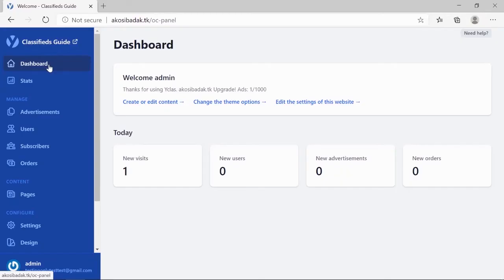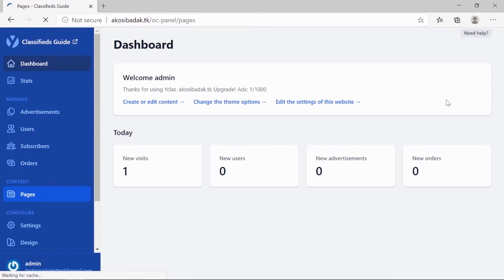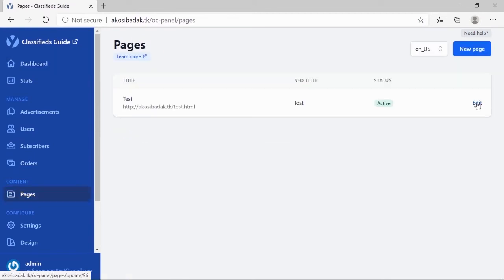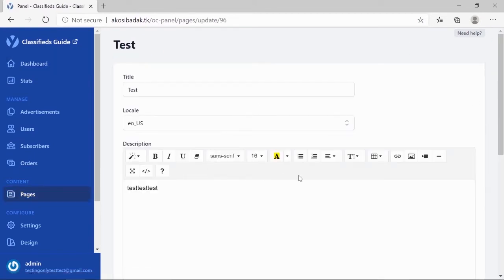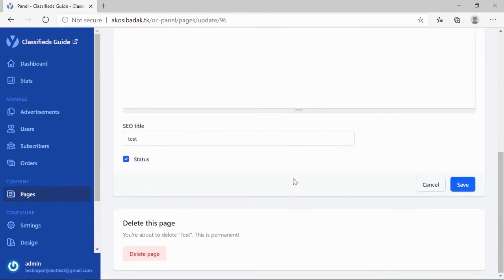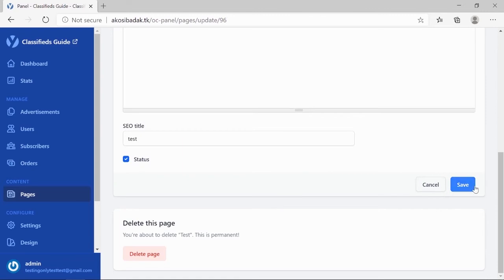How to edit your Yclas pages!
This video will show how you can edit your pages from the Yclas dashboard!